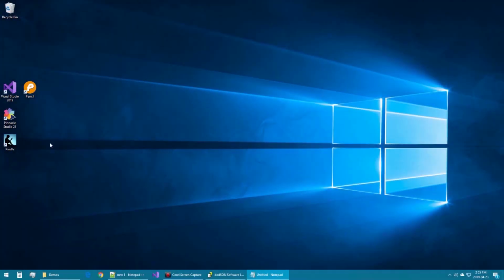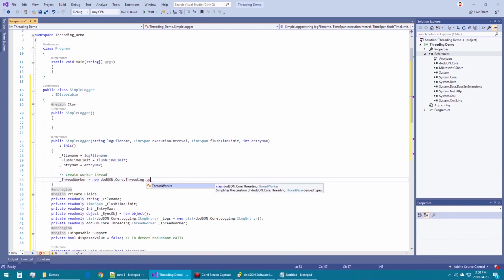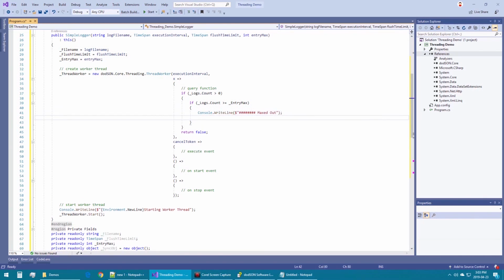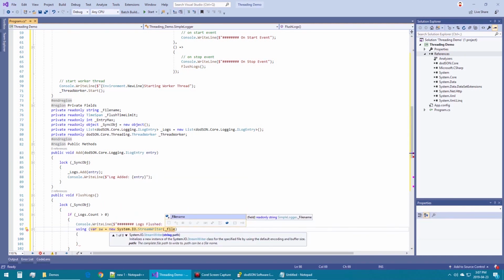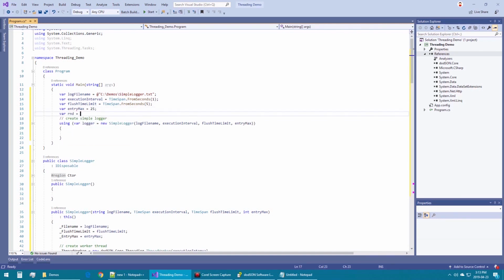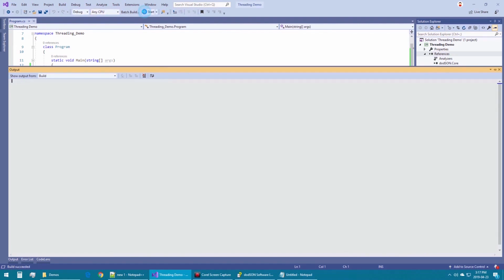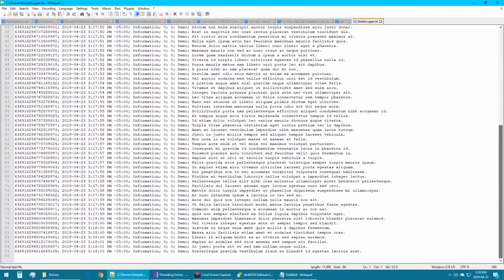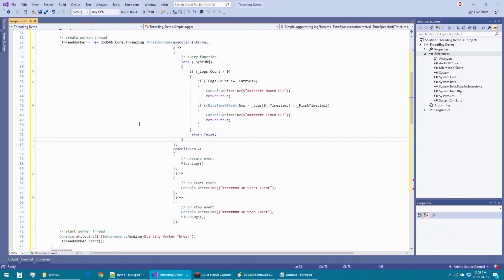dodSON Software Threading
In this video we will explore the dodSON.Core.Threading namespace.

We will start by creating a Console Application and making a reference to the dodSON.Core assembly.

First, will we create a class library which will act as a simple logger and it will implement the IDisposable interface.

It will contain the name of the file to write the logs to, the amount of time required before flushing the log and the maximum number of entries required before flushing the log.

It will contain a synchronization object, since we will be doing threading, a list to contain the logs and a thread worker to perform the work.

The thread worker takes an execution interval that is the amount of time to will wait before calling the query function.

The query function, which should return true or false indicating whether it should call the execute function.

The execute function, which will execute when the query function returns true.

An OnStart Event, which will be run once when the thread worker is started; and an OnStop Event, which will be run once when the thread worker is stopped.

The query function will test to see if there are any logs to write and then it will test to see if we have reached our maximum number of logs or if we have timed out.

The Execute function will simply flush the logs.

And the OnStop event will also flush any remaining logs.

The Add() method will take a log entry and at it to the list of logs.

The FlushLogs() method will first test to see if there are any logs to flush; if there are it will open up the file and write each log in the list. Finally, it will clear the list.

Since we are dealing with multiple threads, all access to the logs list should be wrapped in a Lock statement.

Finally in the IDisposable.Dispose() method we will stop the thread worker.

In the main application we will create a simple logger; giving it a file name, an execution interval, a flush time limit and a log entry maximum.

Then we will then loop until the user presses any key; in the loop we will wait for a random amount of time and then generate a random log which will be added to the logger.

After the users presses any key, we will, again, wait for the user to press any key allowing the user to see the results before the console application terminates.

Compiling and running the application shows the simple logger starting, the logs being added and properly flushed as either the maximum number of log entries is reached or time runs out.

Pressing any key terminates the loop dropping out of the using statement which causes the IDisposable.Dispose() method to execute which terminates the thread and calls the OnStop() method which flushes the remaining logs.

Finally we can bring up the simple logger text file and see that all the logs were correctly written.

This demonstrates how easy it is to create and consume the dodSON.Core.Threading.ThreadWorker, but you’re probably asking yourself, why not just use the .Net Task Parallel Library.

That’s a good question, the .Net Task Parallel Library uses threads from the thread pool, a queue of pre-made threads designed to be used for short, background tasks and returned quickly to the thread pool so they can then be reused without incurring the cost of creating new threads.

However, the thread pool has a limited number of threads that can be active in a process simultaneously, if all the thread pool threads are busy, additional work items will be queued until threads become available and a large number of blocked thread pool threads might prevent tasks from starting.

It is also important to note that the .Net system itself uses the thread pool in your application to do a variety of work, for example, asynchronous I/O, timer callbacks, wait operations and asynchronous method calls to delegates.

For quick and simple non-blocking tasks it would be best to use the .Net Task Parallel Library. However, if you have a thread that is going to live for the entire lifetime of an application or block for long periods of time, it would be better to use the dodSON.Core.Threading.ThreadWorker and not consume one of the limited number of thread pool threads.

This video demonstrated some of the basic functionality of the Threading namespace.

See the dodSON Software Library help file for more information.